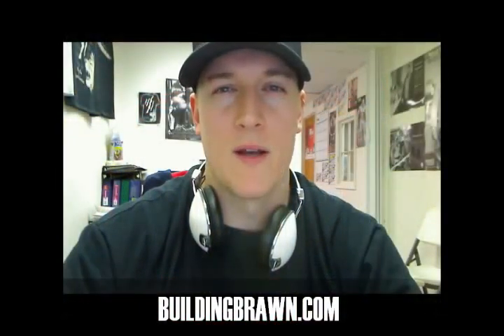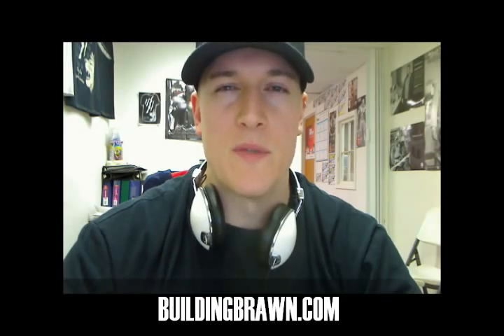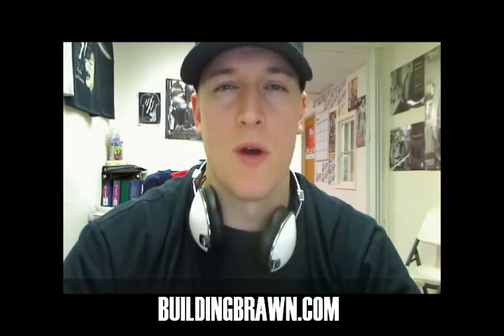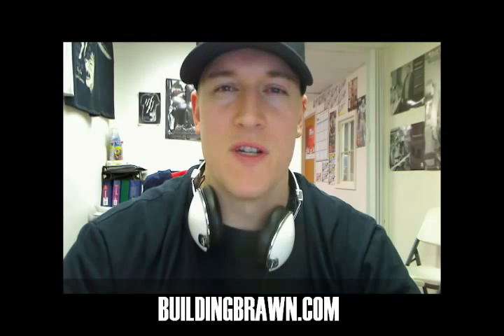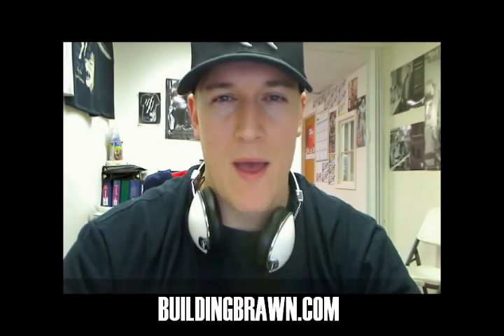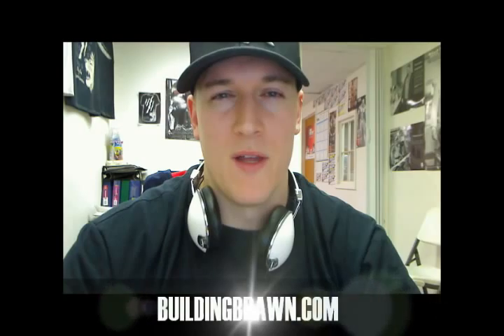Performance Whey Review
BuildingBrawn.com Optimum Nutrition Performance Whey Review!